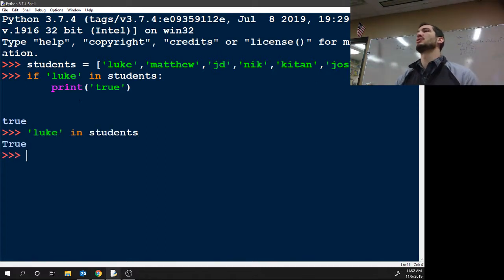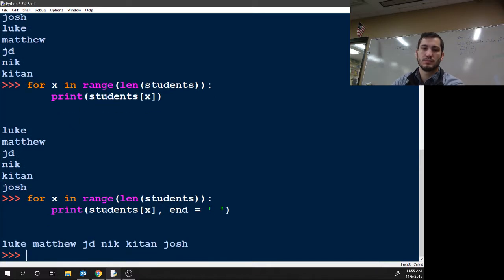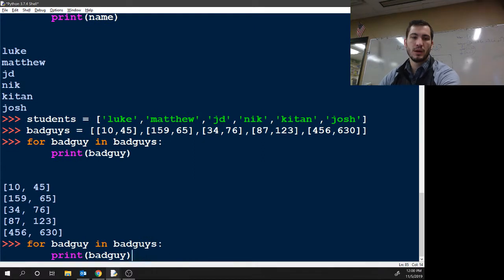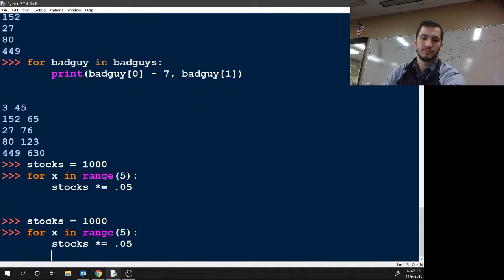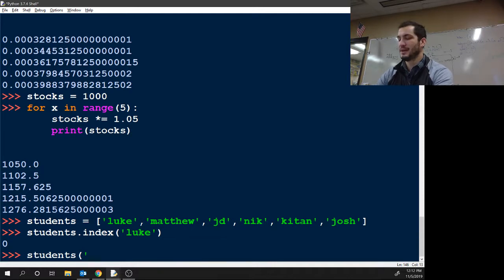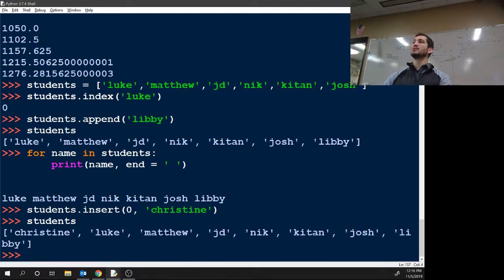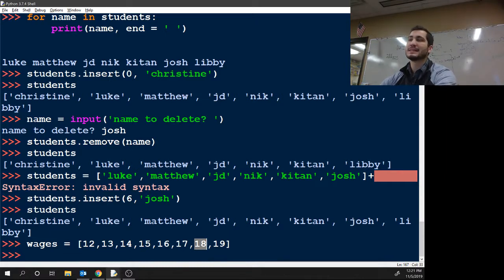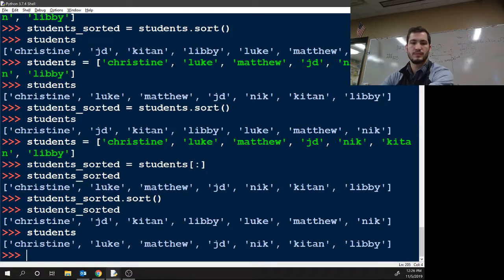Class 11 7 19 Pygame Badgers Moving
What is a 2D list, and other list methods.